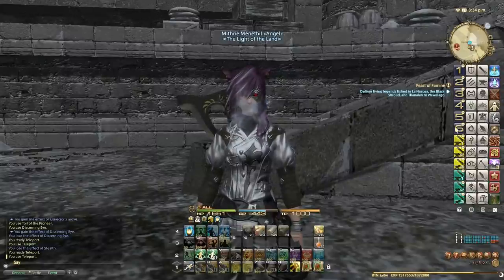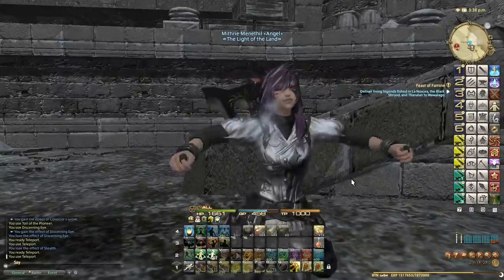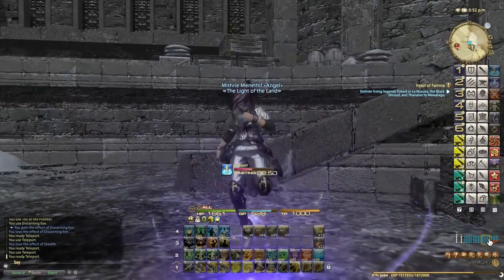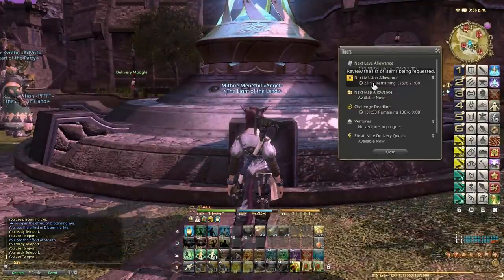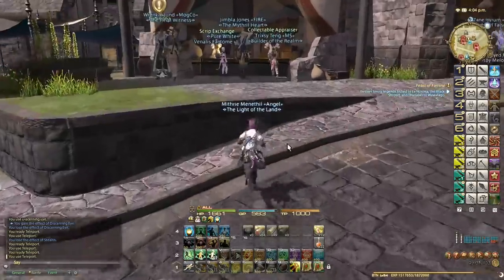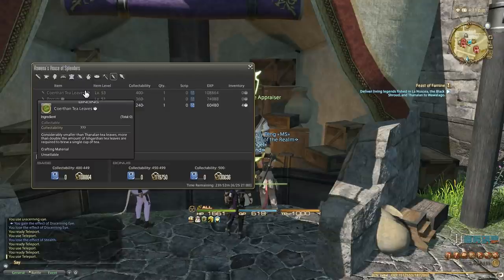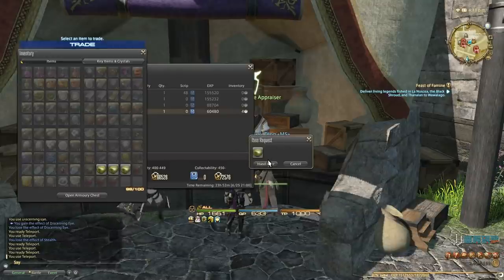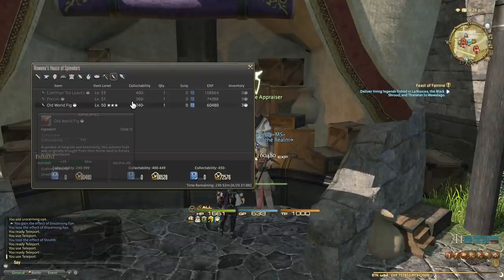FFXIV 3.0 0666 Gathering Guide Level 54 to 55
In this episode, I level all gathering classes to level 55. With the launch of the expansion Final Fantasy XIV Heavensward, the level cap has been increased from 50 to 60. As a previous master of gathering at level 50 in all Disciples of the Land, I am teaching the community how to level gathering quickly and efficiently allowing all who watch to improve their gameplay experience and be more self-sufficient in the game, and provide as many free materials to yourself needed for crafting.

All previous gathering techniques from before the expansion are still relevant and still work 100% reliably.

For level 53 to 54 I recommend the following:
1) Do all gathering level 50 quests introduced in the expansion and collect the crystals and Commercial Survival Manual for use later.
2) Do Grand Company provision missions daily. HQ turn in's provides a 100% bonus to experience which in the most extreme cases results into almost a half level of experience in one go.
3) Do gathering Collectables every day Yellow Copper for Miner (12 am/pm Eorzean time in Coerthas Western Highlands) and Old World Fig for Botanist (2 am/2 pm Dravanian Forelands) using the following rotation:
Collector's Glove
The toil of the Mountaineer (MNR) / Toil of the Pioneer (BTN)
Click the item (Yellow Copper Ore in this case)
Discerning Eye
Methodical Appraisal
Methodical Appraisal
Sharp Vision is required to get a 100% chance to gather
Gather 4 items
4) For Fishing grab some Stonefly Nymph bait from the Peddler of Wares at Sea of Clouds X:9, Y:33 then go to the Voor Sian Siran fishing area at Sea of Clouds X:25, Y:34 and catch fish until you level. I was able to get 500,000 experience in 15 minutes fishing here so leveling fishing is still very fast.
5) Find the fish you need by doing research for leve quests from the Temple Levemete in Foundation (X:10, Y:10) as leves still give a great experience.

Mithrie